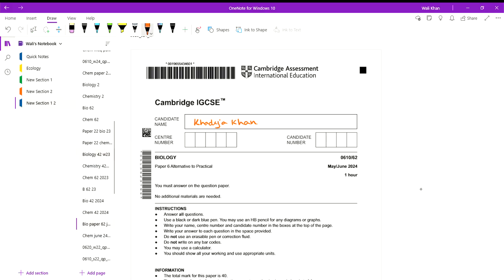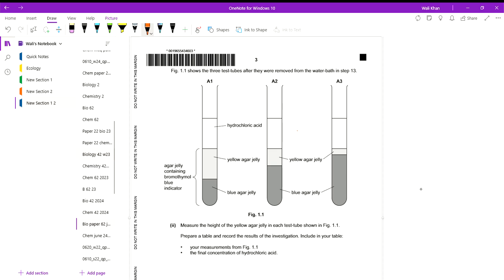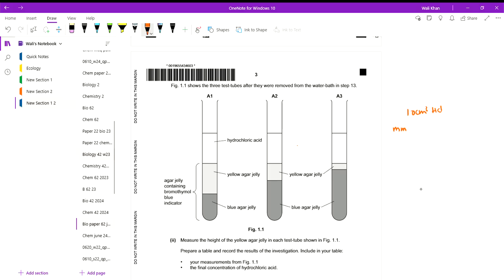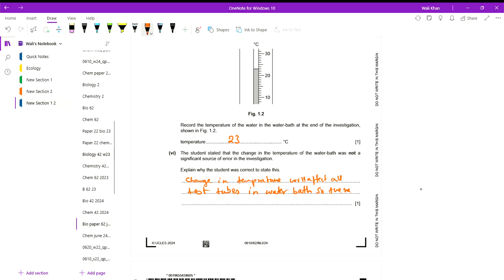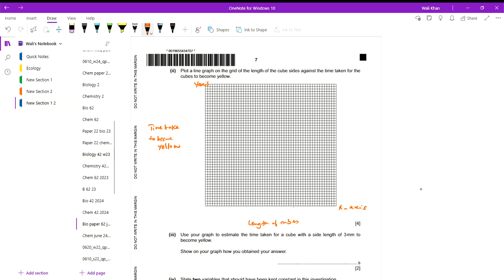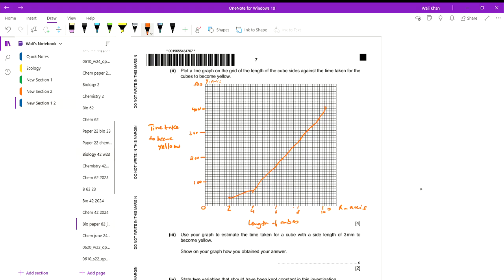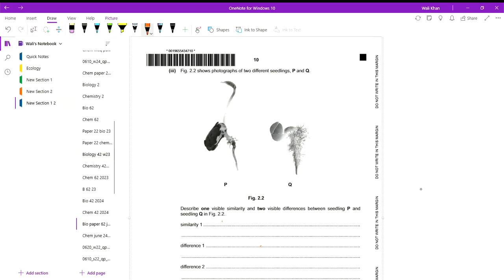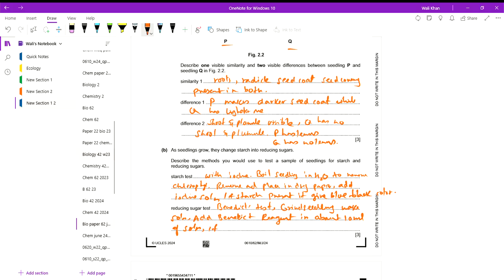IGCSE biology paper 62 Oct/Nov 2022